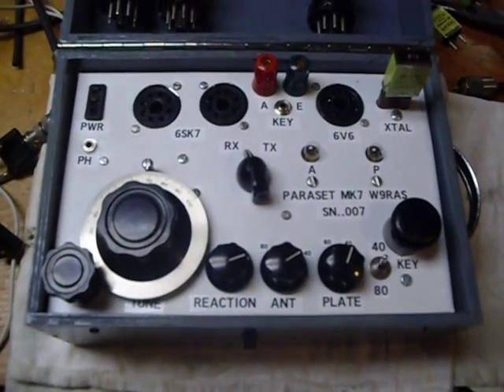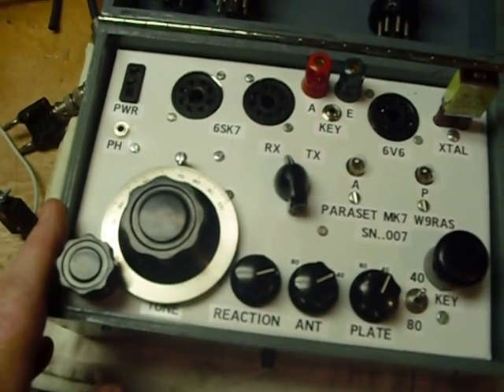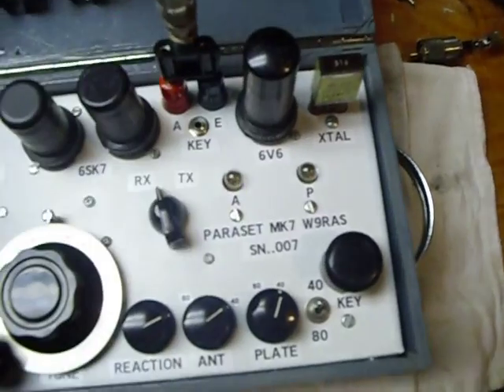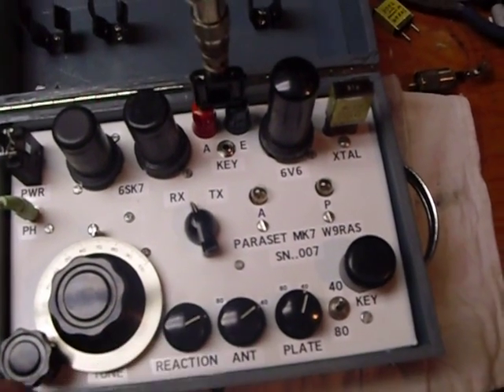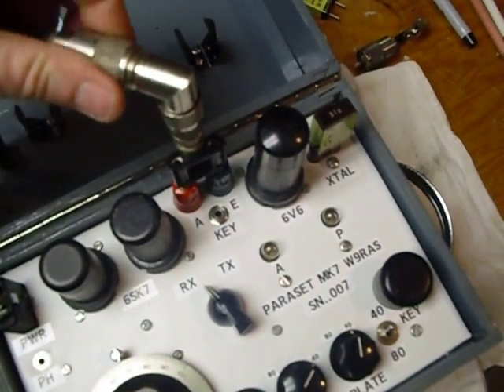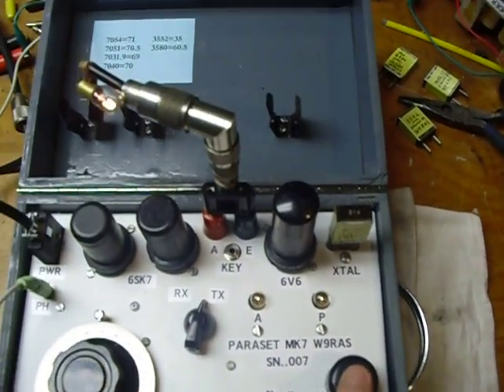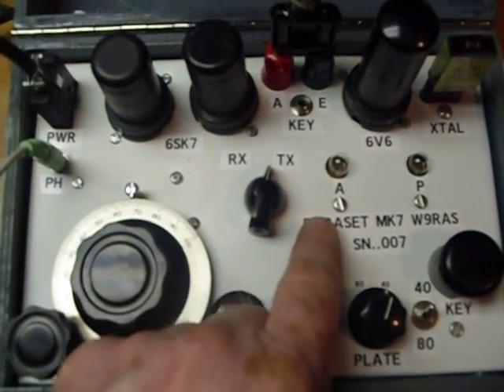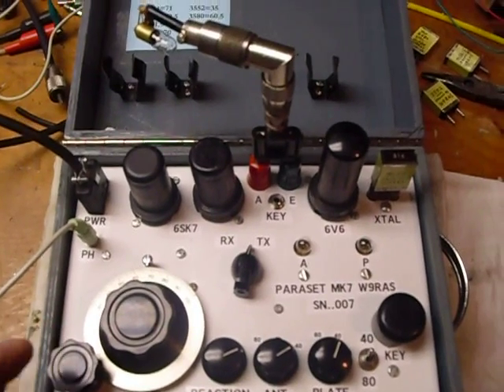# 5 WW2 PARASET , PARASET RADIO,WW2 SPY RADIO,PARASET REPLICA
instructional video on constructing tube type amateur radio equipment ,Example is a WW2 Paraset radio replica.The Paraset radios were used by the French resistance fighters in WW2 The radios were dropped behind enemy lines or were carried by paratroops as they jumped.  Transmitter is a 6V6 tube keyed oscillator Receiver is a 6SK7 tube regenerative receiver and a 6SK7 audio tube three tubes in all .